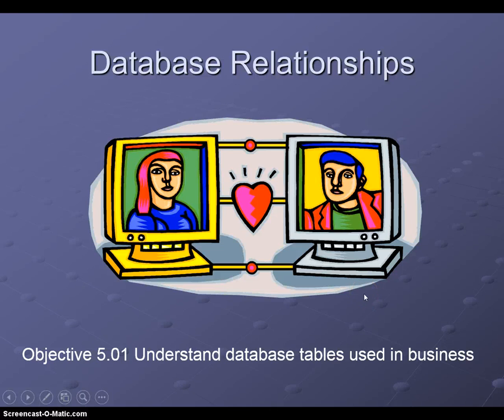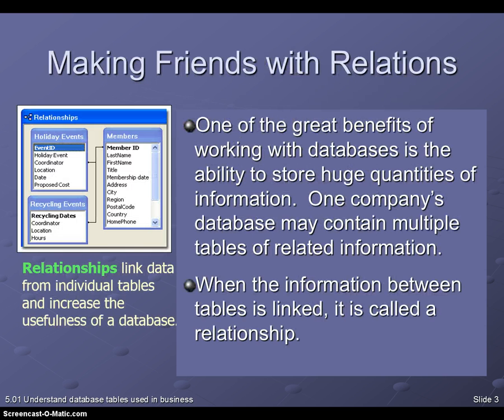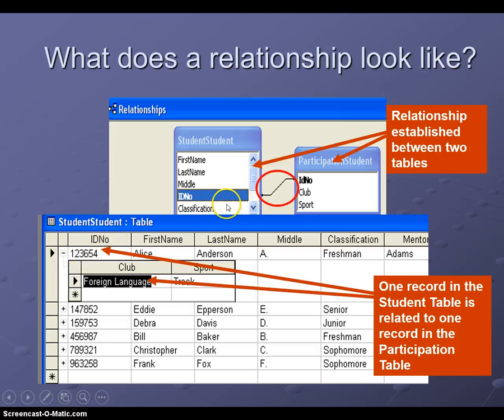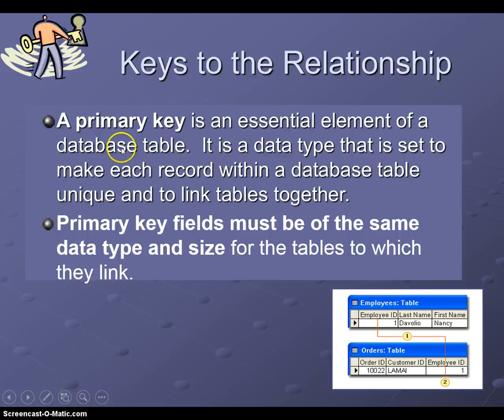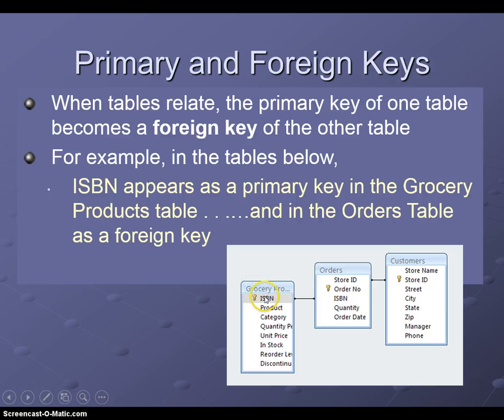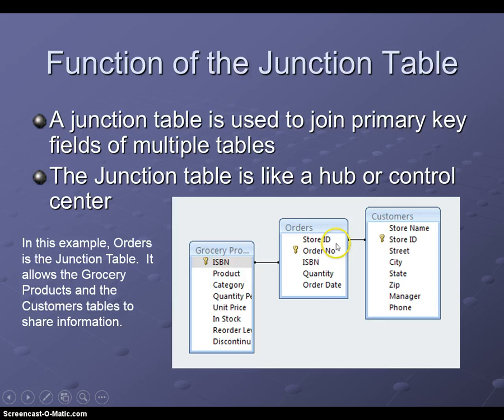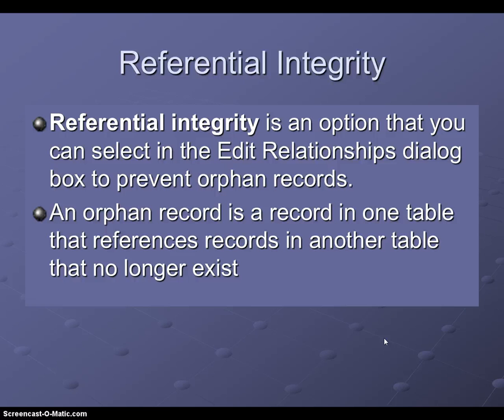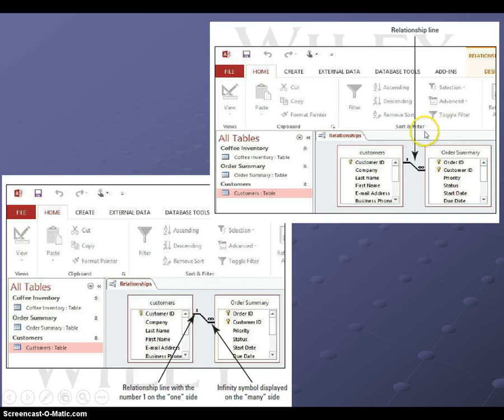Database Relationship Notes